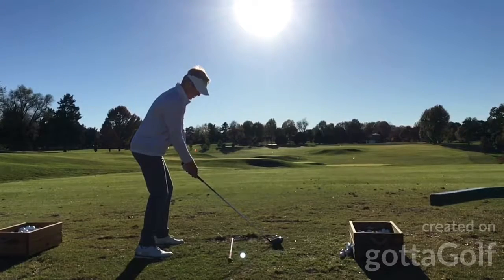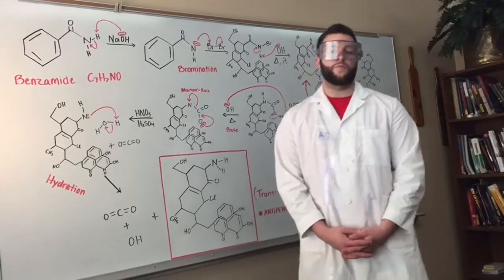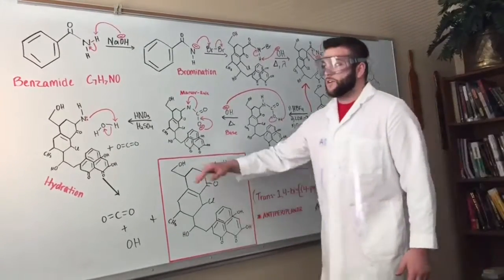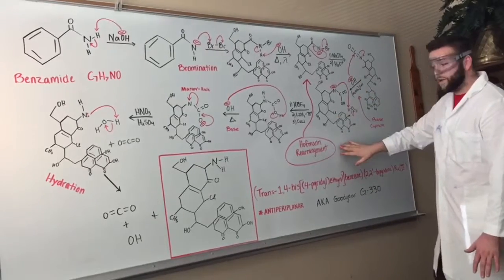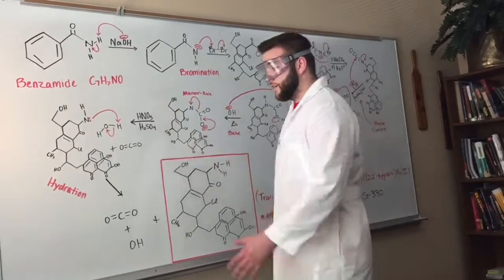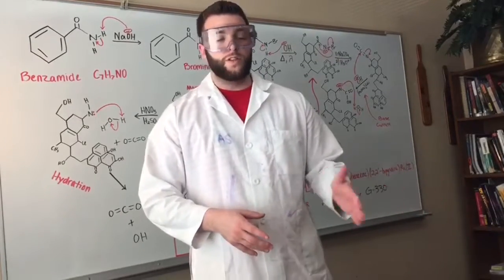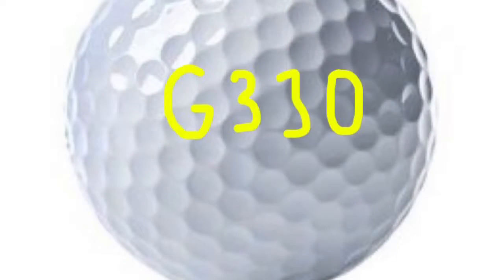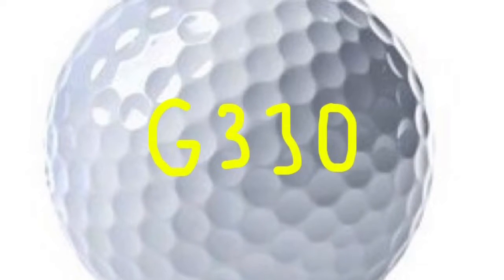Goodyear G330 (Commercial)